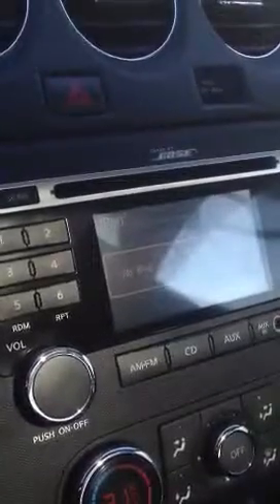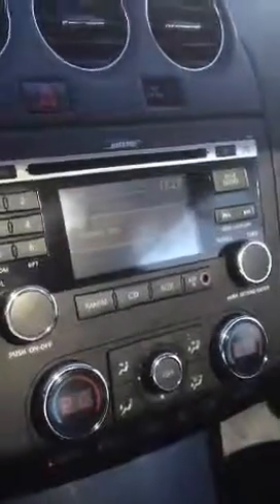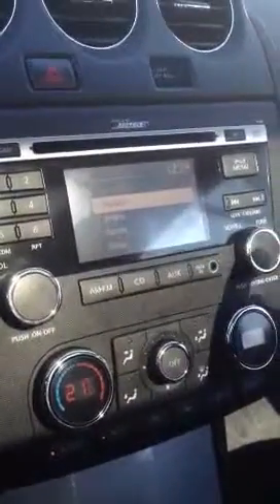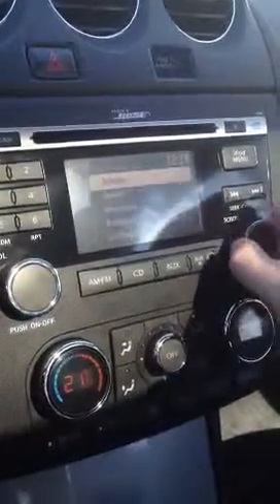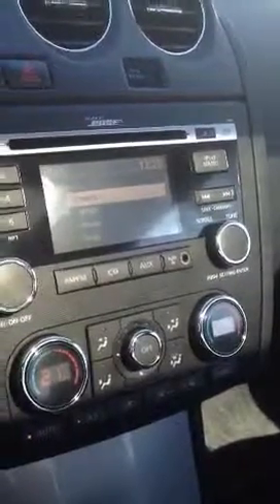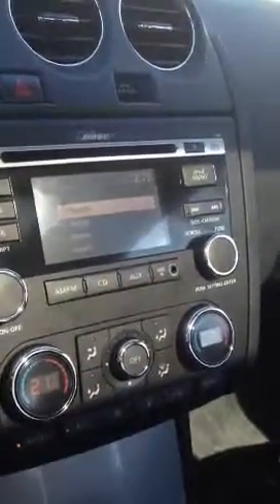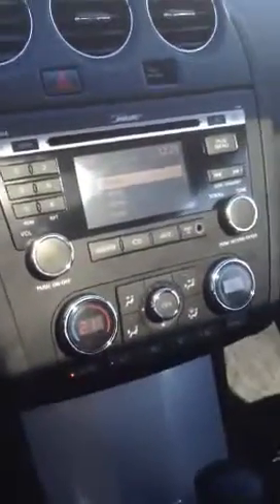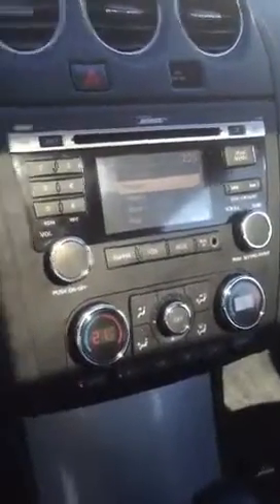iPod Integration on a 2012 Altima Coupe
Demonstration of how the iPod integration works on the 2012 Altima Coupe